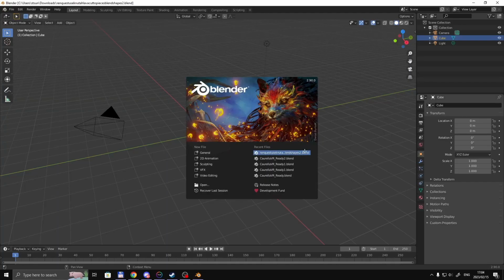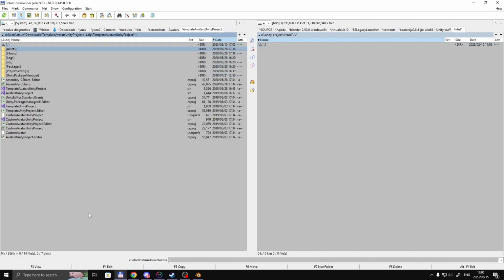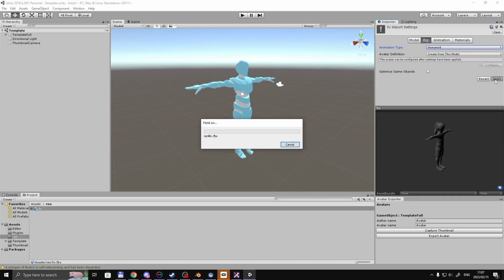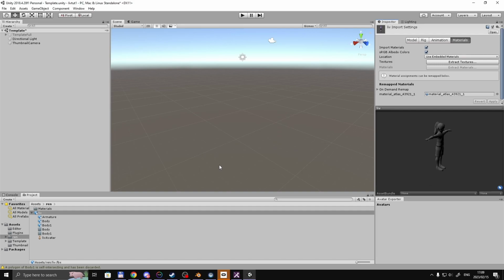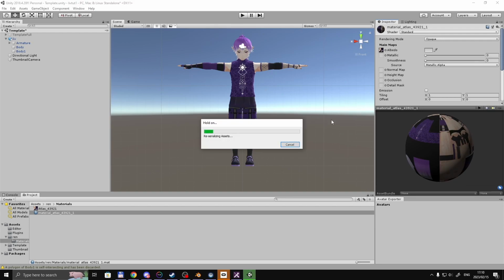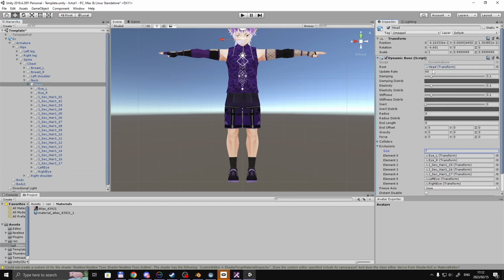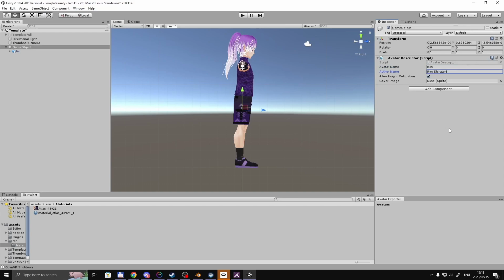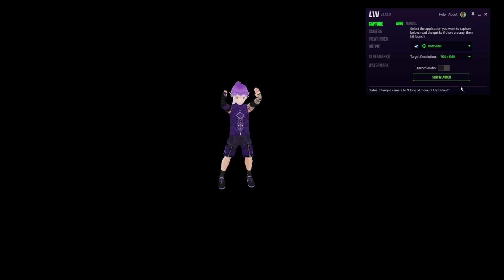Creating avatar for LIV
This tutorial covers how to compile an avatar for the use with LIV.
Please note that the game object created at the end should be also positioned at 0,0,0.
Unity project can be found here.